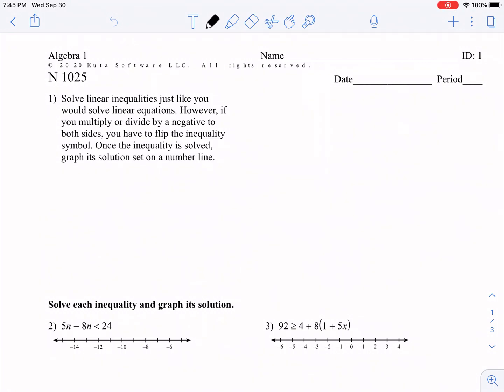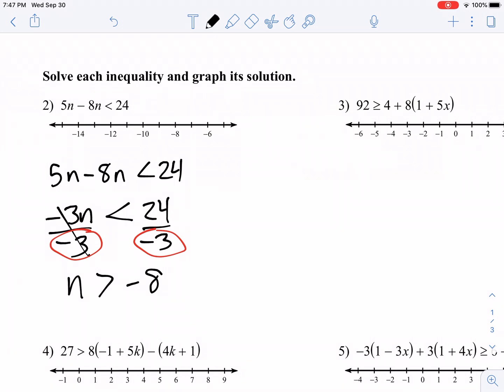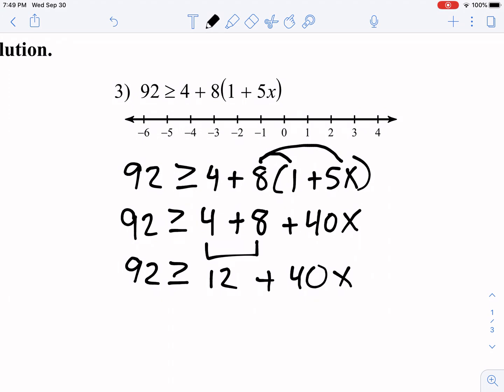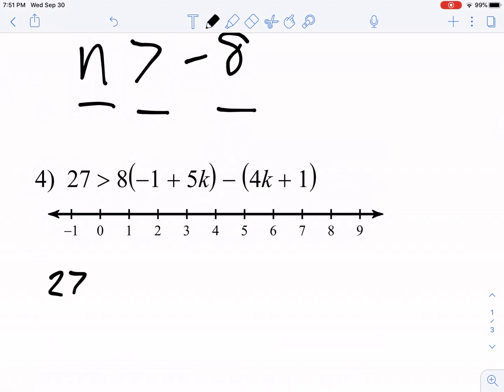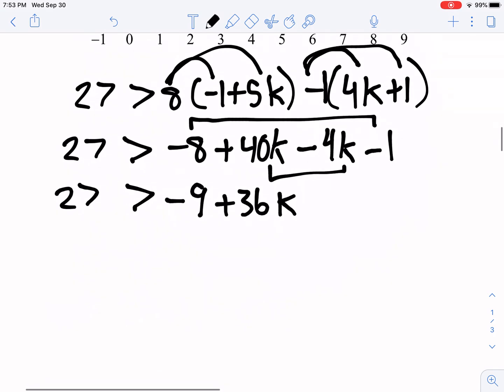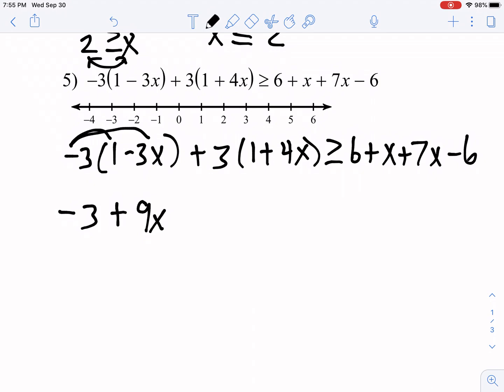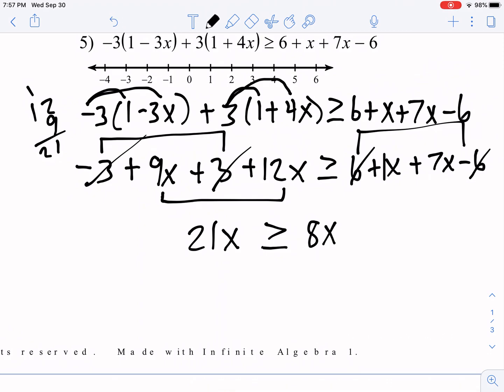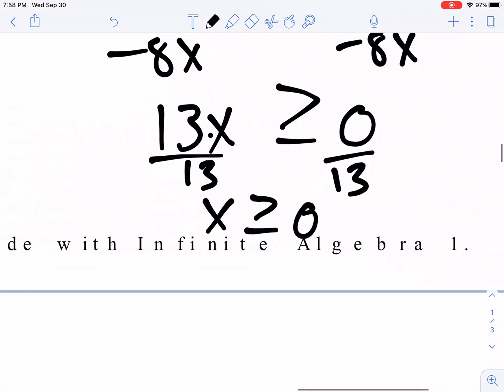Solving Linear Inequalities B